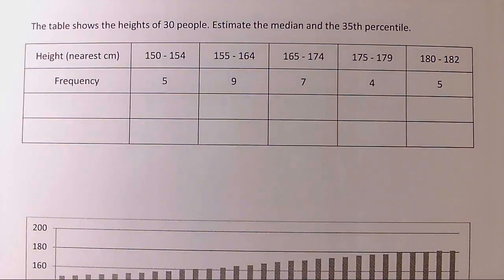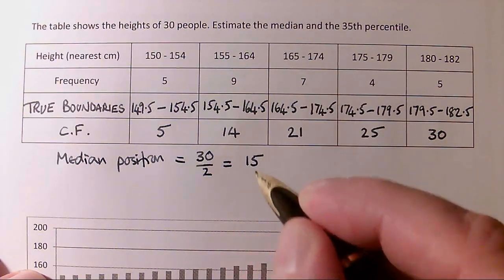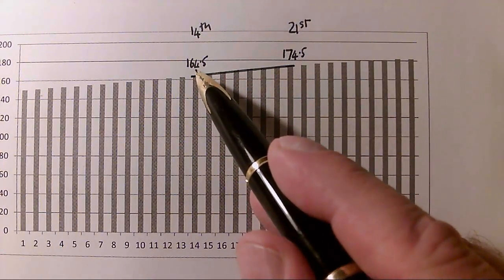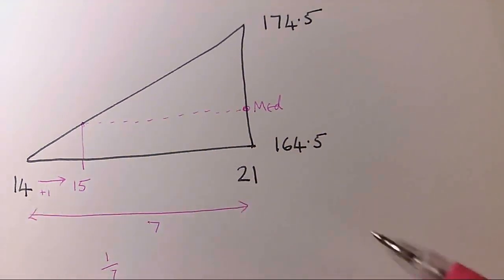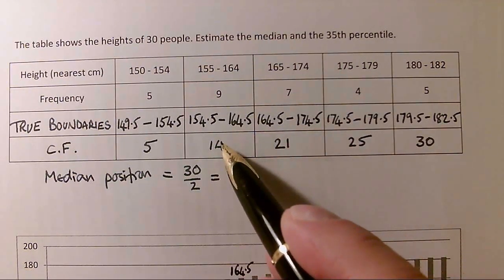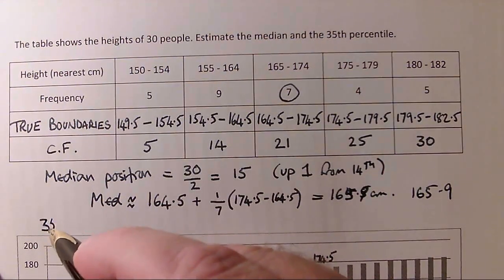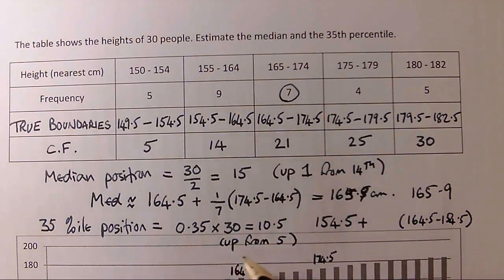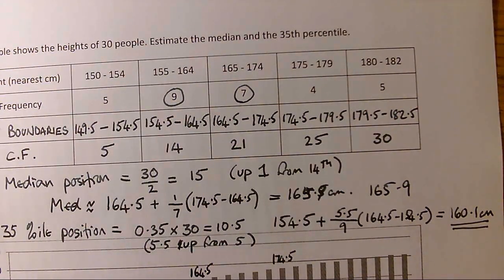Linear interpolation for median